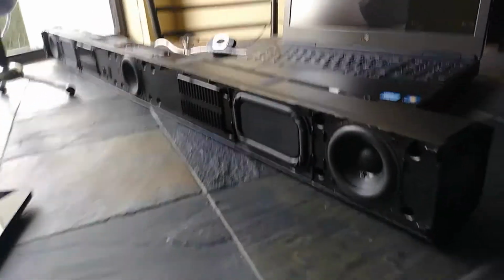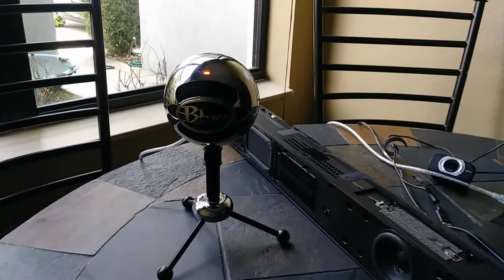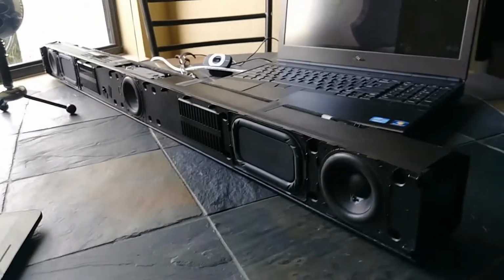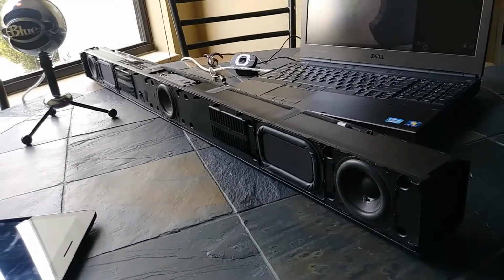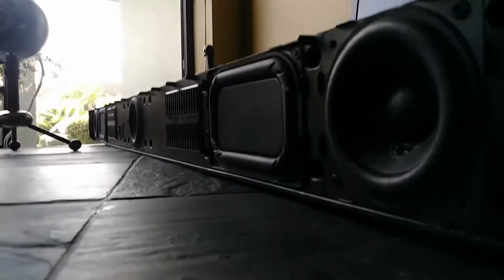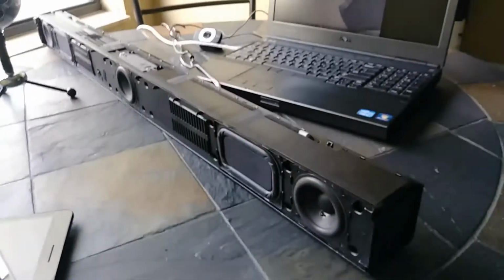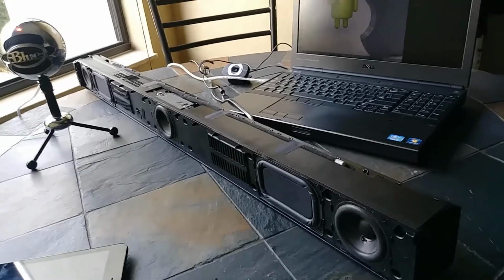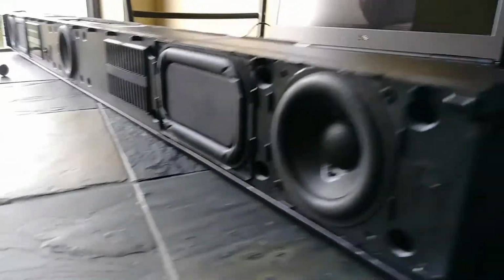Vizio Soundbar Project - Part 3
This is video 3 of me using the internals of my Vizio soundbar to make a better system. In this piece I give you guys a demo. This is my before of the 'before and after' later on.